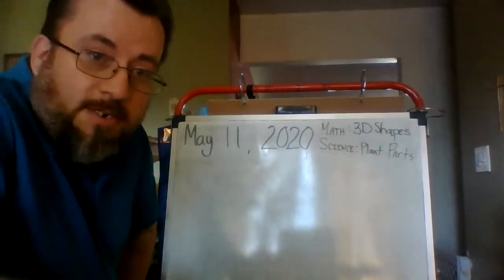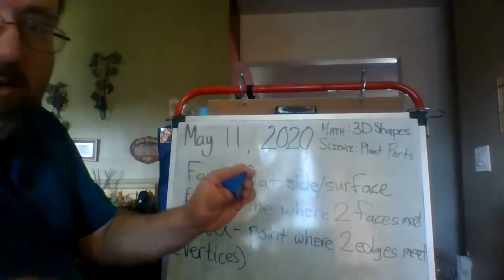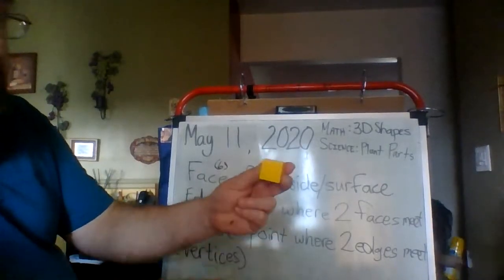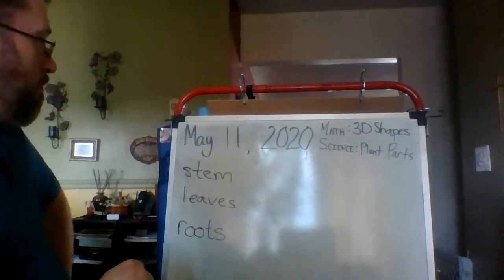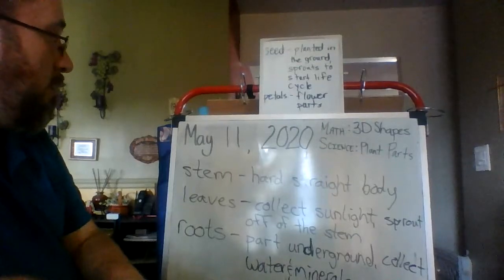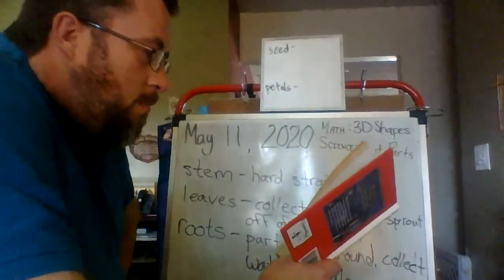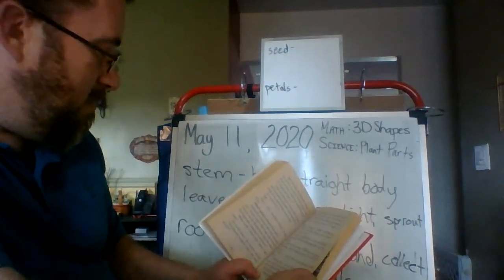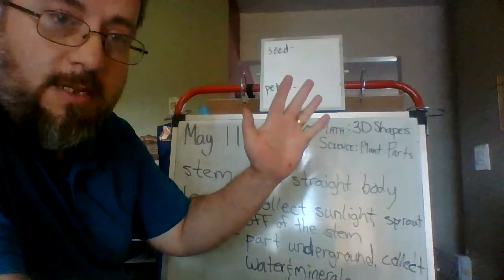Mon. 5-11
Teaching Video 5-11-20: Parts of 3-D shapes & Plant Parts.